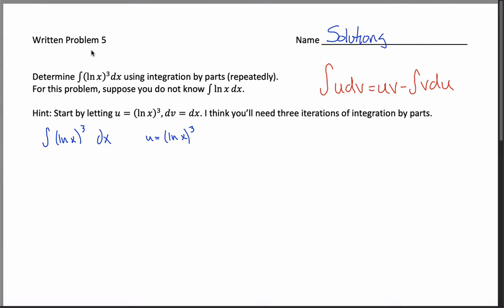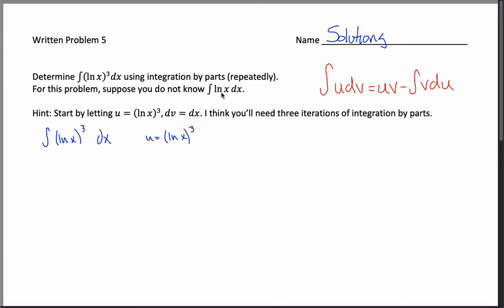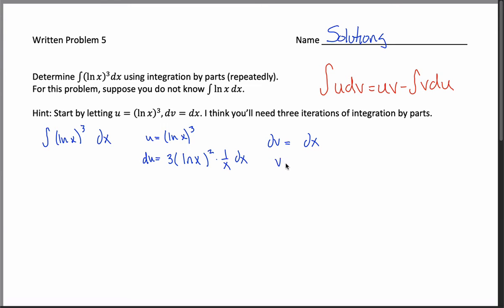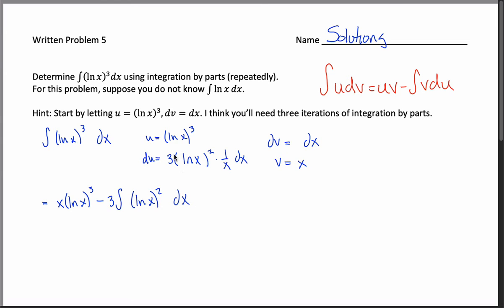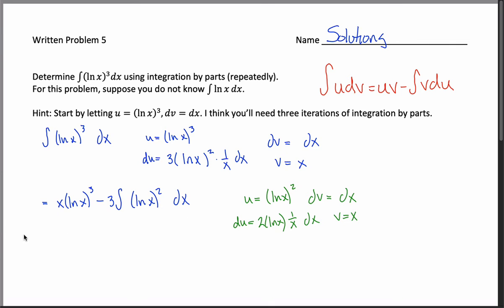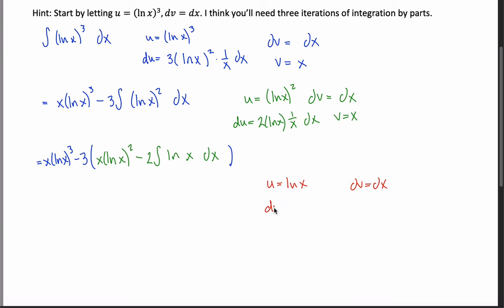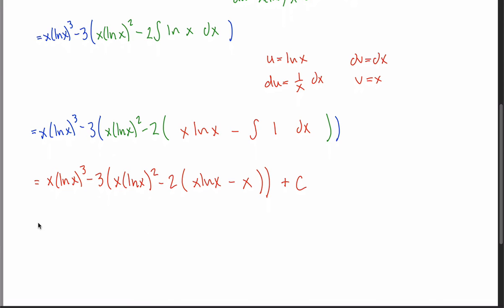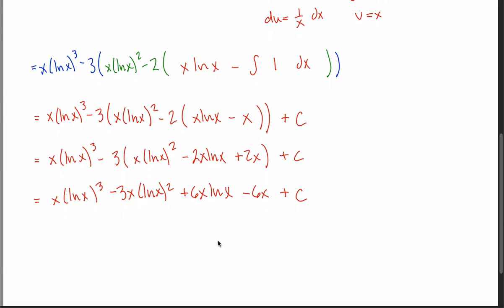Hard Integration by Parts Example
PP 5 - Math 252 - F20